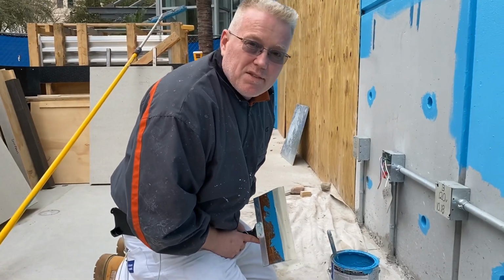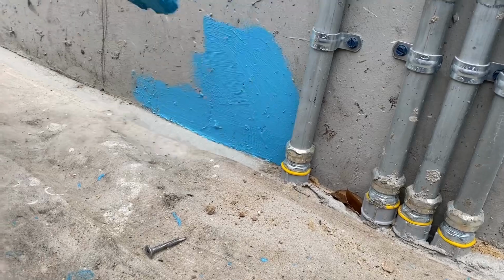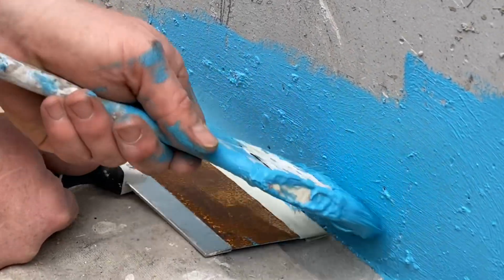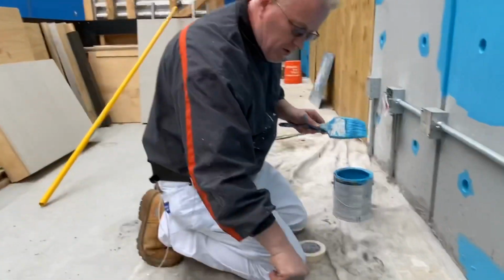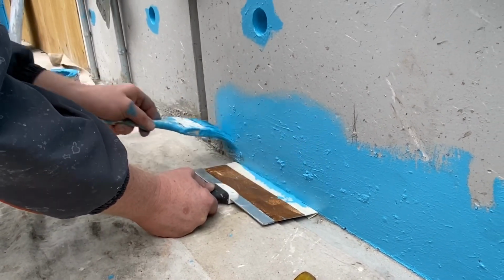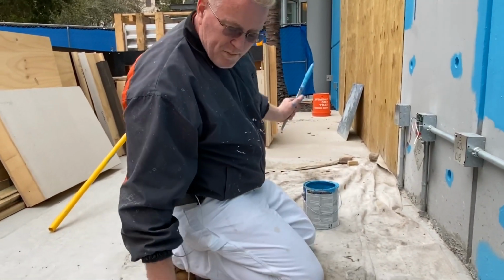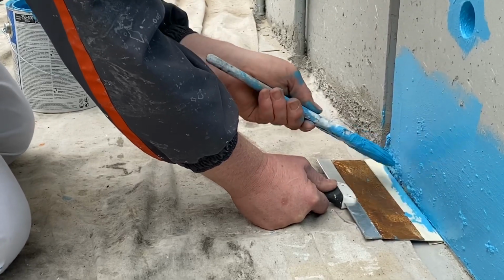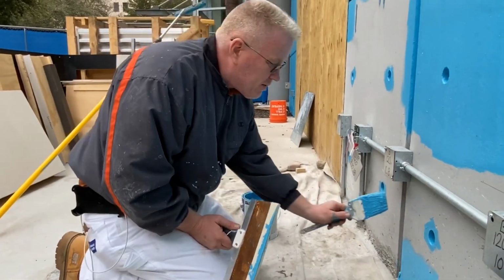Exterior Painting: Where Wall Meets Concrete Pad - Spencer Colgan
Ever trying to paint a straight line where your wall meets the concrete pavement? Don’t you often see sloppy painting on exterior walls that gets all over the concrete pavers or cement pad? Here’s a little tip for you they will help you avoid making that mistake.